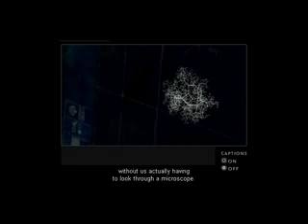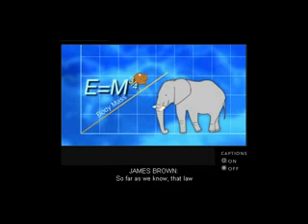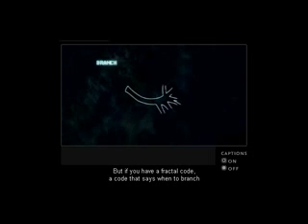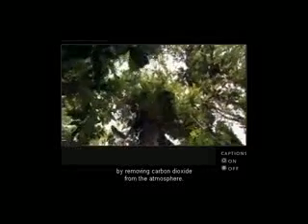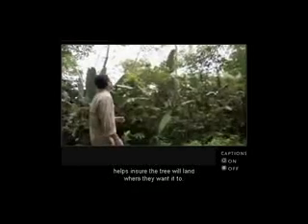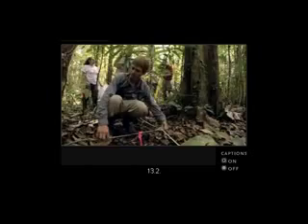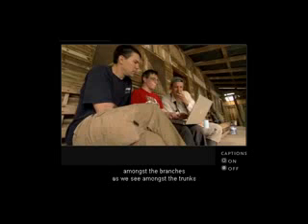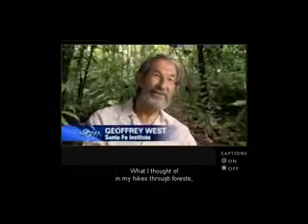Hunting The Hidden Dimension 5/5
What do movie special effects, the stock market, heart attacks, and the rings of Saturn have in common? They're all connected by a revolutionary branch of math called fractal geometry. Invented by mathematician Benoit Mandelbrot in the 1960s and 1970s, fractals have changed the way we see the world and opened up a vast new territory to scientific analysis and understanding. Mandelbrot coined the term fractals to suggest "fractured" and "fractional," a nod to the new geometry's focus on broken, wrinkled, and otherwise "rough" shapes. NOVA's Hunting the Hidden Dimension tells the dramatic story of a group of pioneering mathematicians who took Mandelbrot's invention from a mathematical curiosity that few took seriously to an approach that is touching nearly every branch of science and technology today, from cell phones to cardiac medicine to the study of tropical forests.